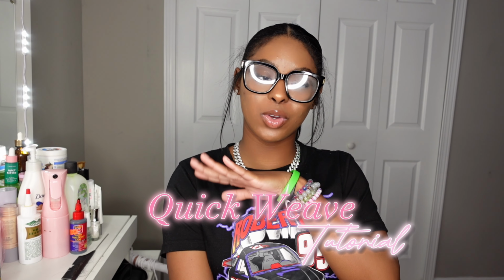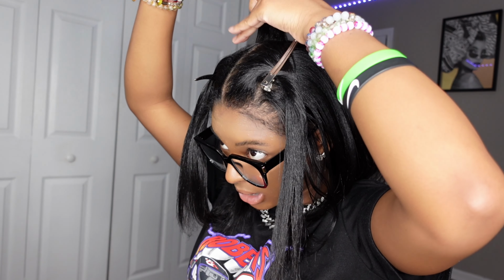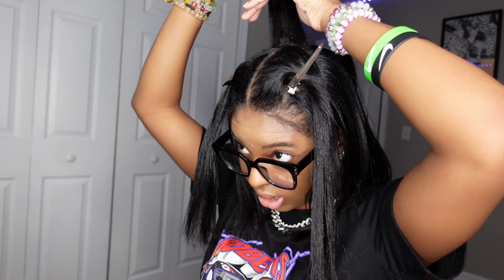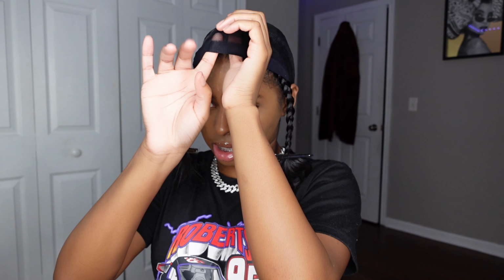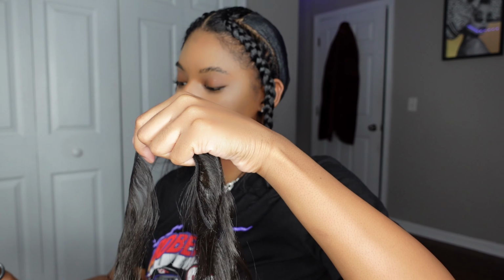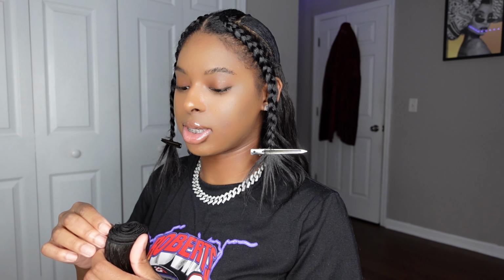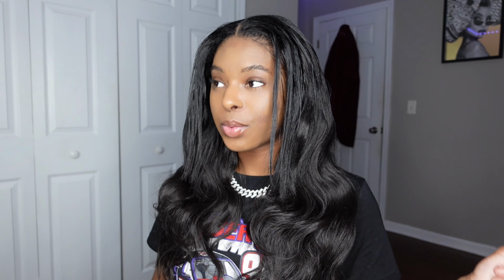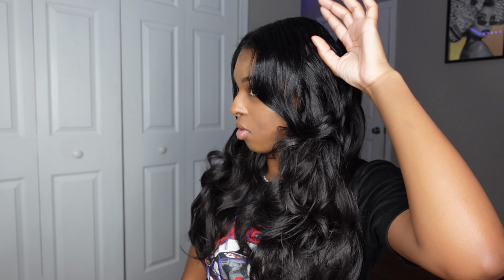How To: Flawless Middle Part Quick Weave | Step by Step Beginner Tutorial | Khalea Marie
Hey loves, hope you enjoyed todays video 💕

*UPLOAD DAYS*
Monday, Wednesday, & Friday
** Days May Change

GOAL: 10k

Ignore tags!